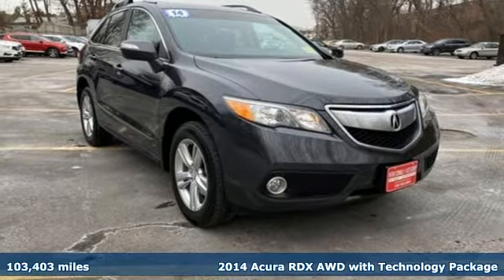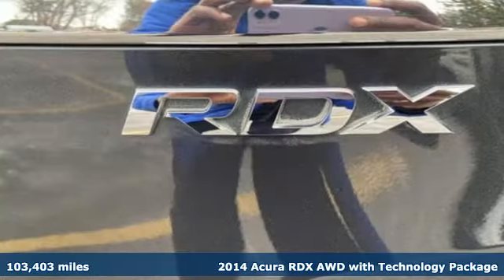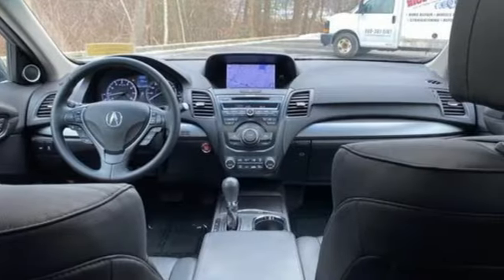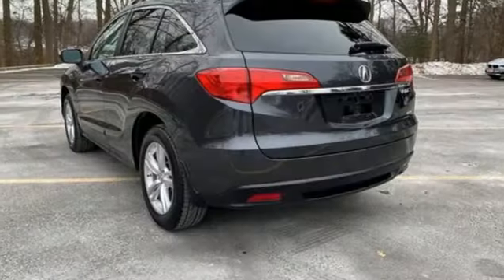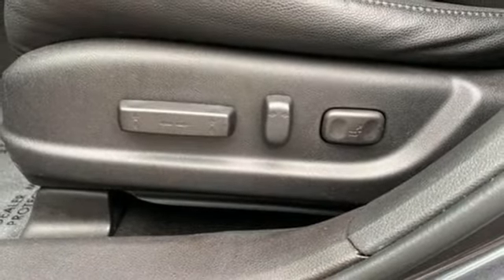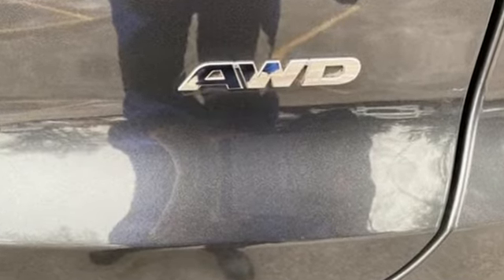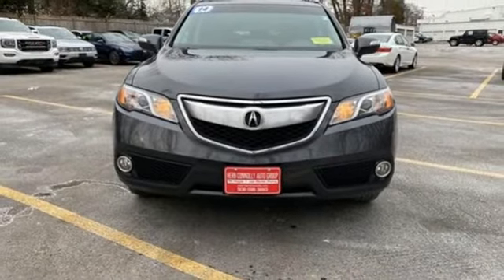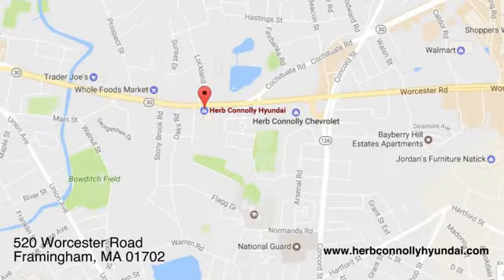Used 2014 Acura RDX Framingham, MA G079565B - SOLD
Year: 2014
Make: Acura
Model: RDX
Trim: Tech Pkg
Engine: V6 Cylinder Engine
Transmission: 6-SPEED A/T
Color: Graphite Luster Metallic
Interior: Ebony
Mileage: 103403
Stock #: G079565B
VIN: 5J8TB4H51EL001843
CARFAX ONLY 2 OWNER! Great Service History- 2014 Acura RDX Technology Package w/Technology Package AWD 6-Speed Automatic 3.5L V6- Pwr Moonroof- Factory Navigation- Leather- heated seats- alloy wheels- pwr front seats- remote keyless entry w/alarm and much more!Recent Arrival! 19/27 City/Highway MPGAwards: * 2014 KBB.com 10 Best Certified Pre-Owned Luxury Cars Under $30,000 * 2014 KBB.com 10 Best Luxury Cars Under $40,000For more information, Kelley Blue Book is a registered trademark of Kelley Blue Book Co., Inc.Herb Connolly Motors is the home of used car LIVE MARKET PRICING. LIVE MARKET PRICING gives our customers the piece of mind that we have already done the shopping for you and priced our vehicle aggressively in today's internet information marketplace while adjusting accordingly for - Supply - Equipment - Condition and Mileage. Remember at Herb Connolly Motors - WE DONT PLAY PRICING GAMES.Reviews: * The 2014 Acura RDX is the clear choice for those who have grown weary of the complex ordering guides, pricey options and questionable reliability associated with many of today's luxury SUVs. Exceptional resale value combined with Acura's well-established reputation for quality offers prospective RDX owners an added measure of peace of mind. Source: KBB.com * Strong yet fuel-efficient V6 engine; generous rear legroom; lengthy standard features list; competitive price. Source: Edmunds * The 2014 Acura RDX is a powerful compact crossover that offers a stylish exterior with a luxury interior. The RDX is equipped with a 3.5-liter, i-VTEC V-6 Engine, that produces 273 Horsepower. Despite its power it remains fuel efficient with the front-wheel drive model getting an EPA rating of 20 MPG City, 28 MPG Highway, and a combined 23 MPG. The all-wheel drive version is impressive as well with 19 MPG City, 27 MPG Highway, and 22 MPG combined. The Engine in the RDX comes with Variable Cylinder Management that automatically makes changes to the number of cylinders used at any given time. It enables it so the engine can run on six, four, or three cylinders depending on power demand, allowing for the most fuel efficiency possible. The RDX comes standard with a Sequential SportShift Automatic Transmission with steering-mounted paddle shifters. You have the option to choose either Drive mode for smooth shifting and optimal fuel efficiency, or you can go into Sport mode for performance driving and quick, precise shifts at your fingertips. If you choose to upgrade into the All-Wheel Drive model, it comes with Intelligent Control. This uses the front wheels only to propel the vehicle during regular cruising, and supplies more power to the rear depending on how slippery the surface you are driving on is. The interior of the RDX offers comfortable seating for up to five passengers with its plush leather seats in front and back. The driver and front passenger get dual-level heaters in seats and dual-zone climate controls. The driver's seat also comes equipped with a lumbar adjustment feature to keep your back comfortable. For safety, the RDX comes with a rearview camera, which activates whenever the vehicle is put into reverse. Also included is the Bluetooth HandsFreeLink, as well as the text message function that can read your texts to you and supply you with your choice of six pre-loaded responses. The Technology Package includes a Navigation System and a Destination Database to direct you to nearby ATMs, restaurants, and more. It also comes with AcuraLink, an easy to use data network that reminds you about maintenance appointments and communicates directly with your dealer. If you are looking for comfort without compromise, step into the 2014 Acura RDX. Source: The Manufacturer Summary

Address:
520 Worcester Rd - Rte 9 East